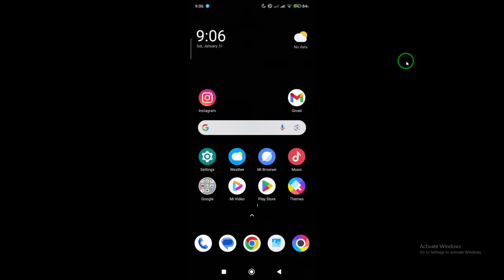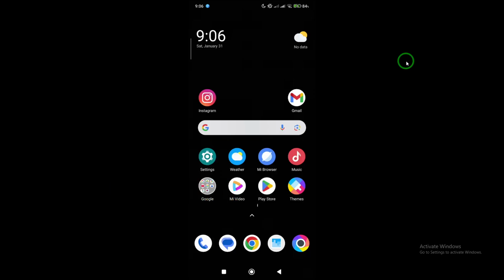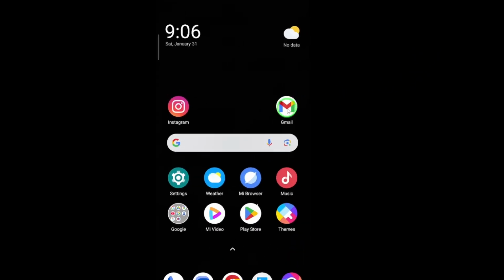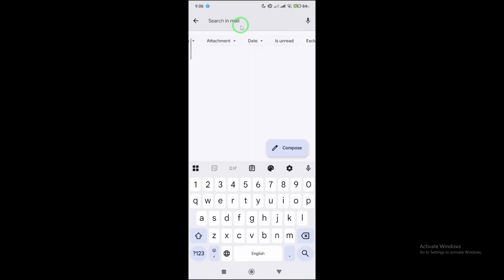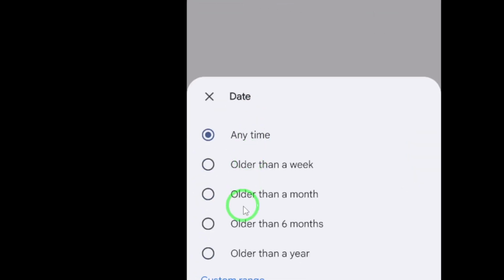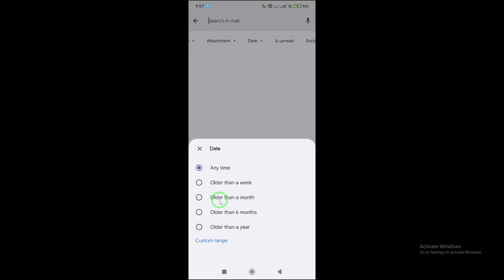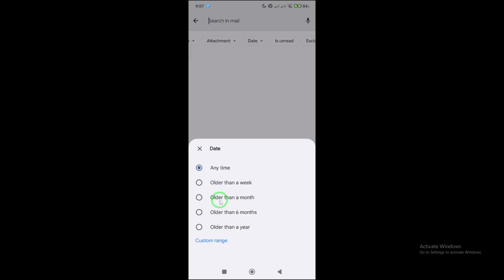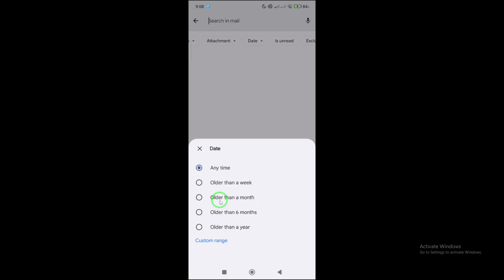How To Find Emails Older Than a Month On Gmail (Updated)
Learn how to find emails older than a month on Gmail with this quick, updated method.

This video walks you through a simple, step-by-step process to locate older messages in your Gmail app, helping you declutter and manage your inbox more efficiently.

1. Open Gmail app

2. Tap the Search field

3. Tap Date below the search bar

4. Choose Older than a Month

If you’d like more tips on Gmail organization, let me know and I’ll cover topics like filtering, archiving, and labeling in future videos.-
Timeline:
00:00 Start
00:12 How to do it
01:05 End